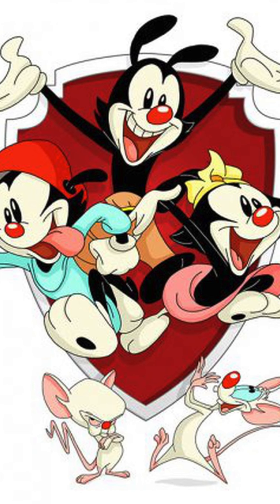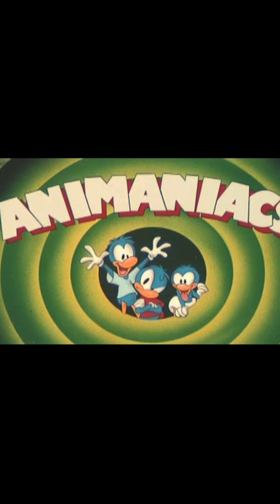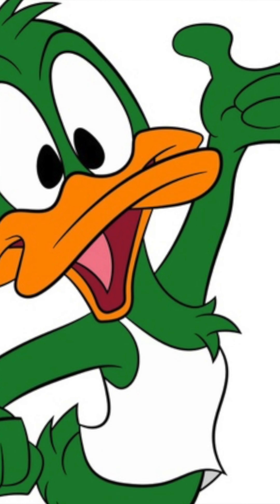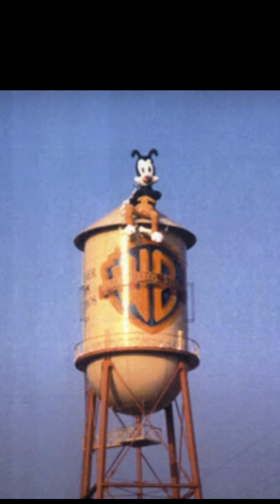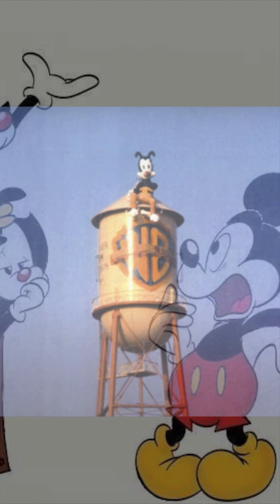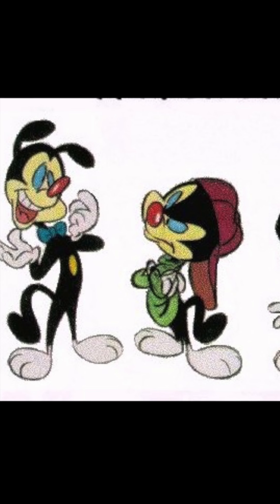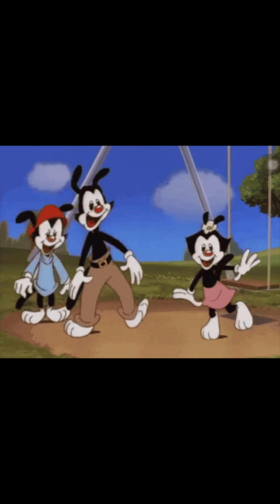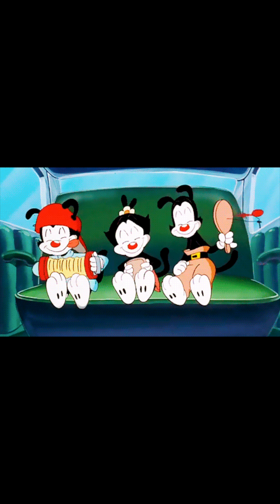We Were Almost Ducks: The Animaniacs Story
Three things you may not have known about the Animaniacs.

First, the Warner siblings were almost ducks.  Thats right, originally the show was going to be about three brother ducks...until the studio realized the cartoon duck market was already populated by Darkwing Duck, Ducktails, Donald Duck, Daffy Duck and Plucky Duck.

So they went back to the drawing board...